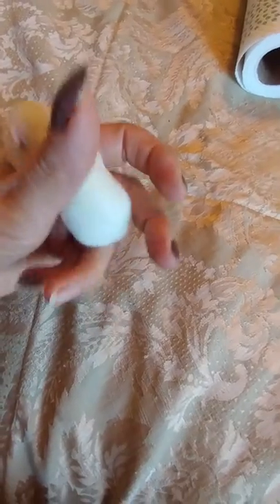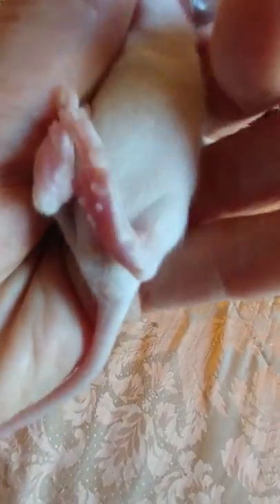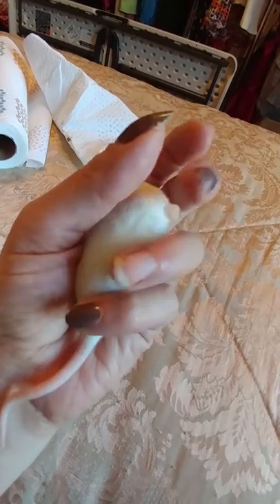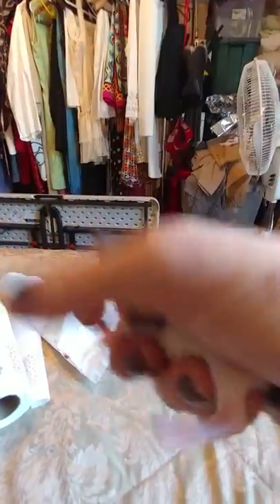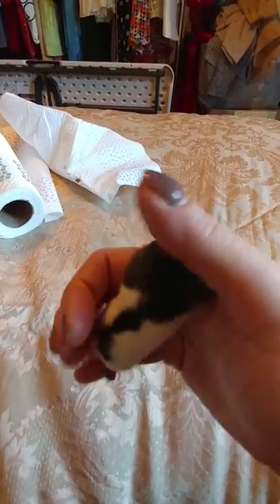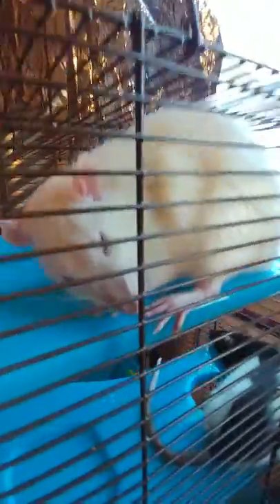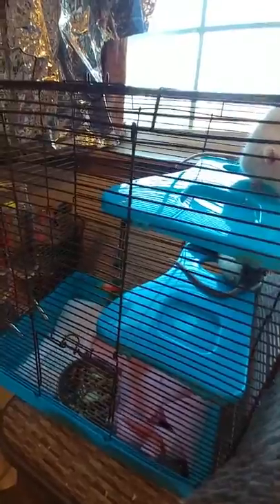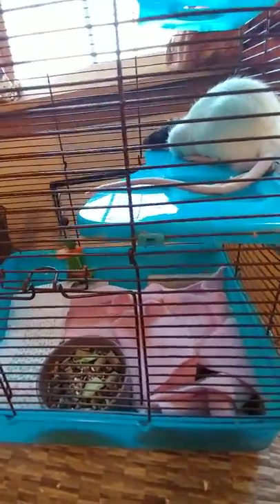Learning to sex baby rats part 2. A bit better but they are 17 days old.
I say in the video that this baby is 15 days old, but that is incorrect. They are 17 days. I have baby rats and am trying to learn as much as I can. So far it has been a challenge to get a good video showing how to tell what sex your baby rats are. At some point, around 30 days when they are weaned, they will need to be divided by sex so there are no accidental breeding between these siblings. Also when finding homes, it is happier for the rats to live with a brother or sister and you will need to make sure they are the second sex.  As I talk about in the video, I did not plan this. I'll be adding some photos to the next file.